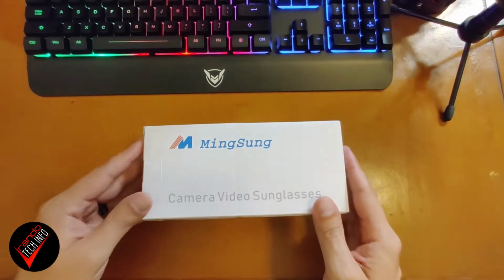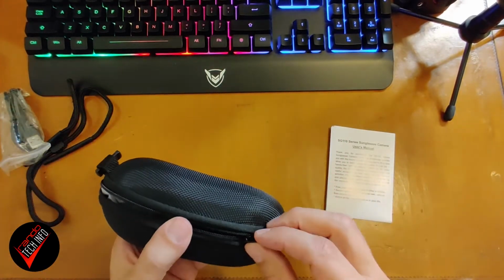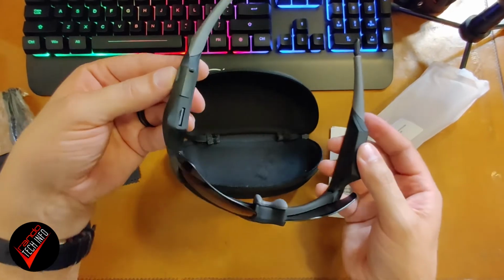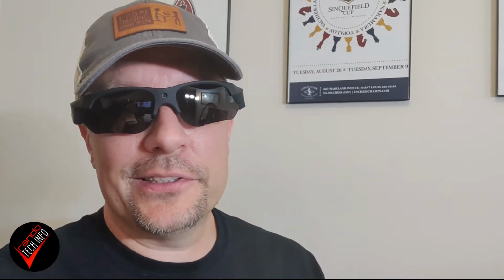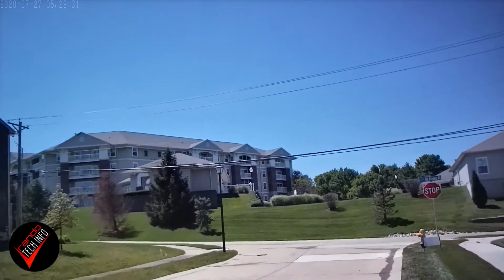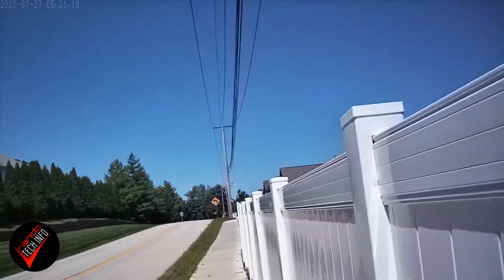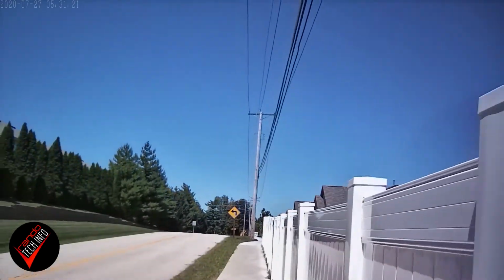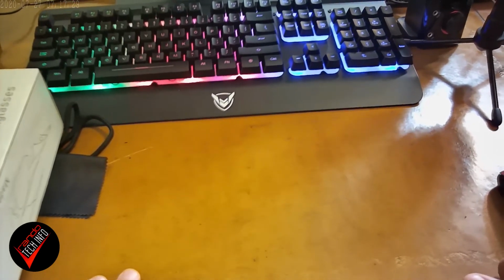HD Video Camera Sunglasses Unboxing and Review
Sometimes the best gadgets are ones that make us feel like we are living in the future and what screams "the future" more than a pair of video recording sunglasses?

The real question is, do they actually work or are they destined to be the latest addition to my tech junk drawer?

Kids, you know the drill.
Click.
Watch.
Learn.

Amazon product link:  (I don't get paid if you use it.  I'm just being nice.)

Check us out on the social media at